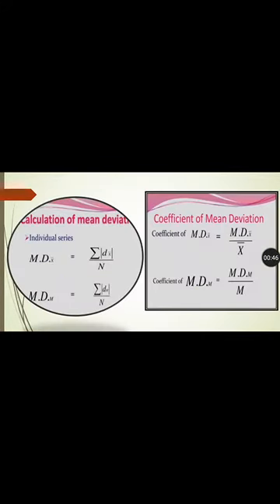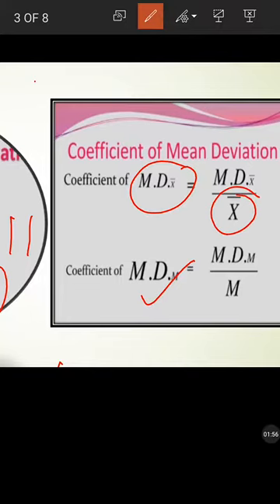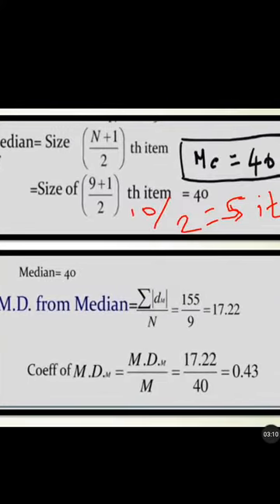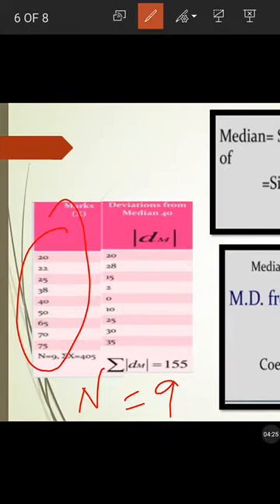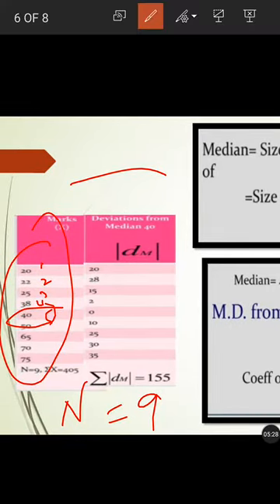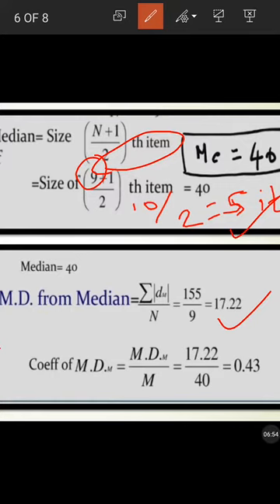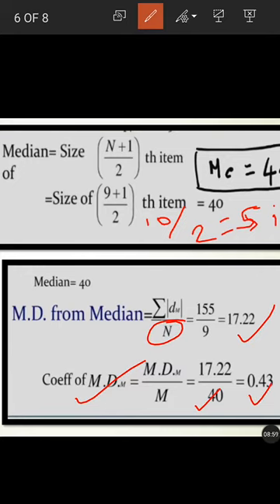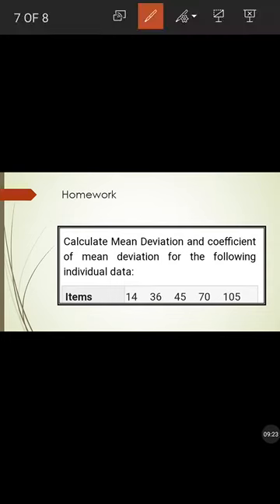Mean Deviation from Median - Individual Series